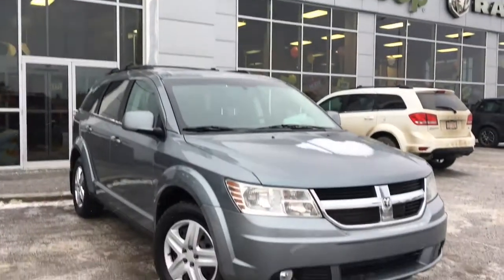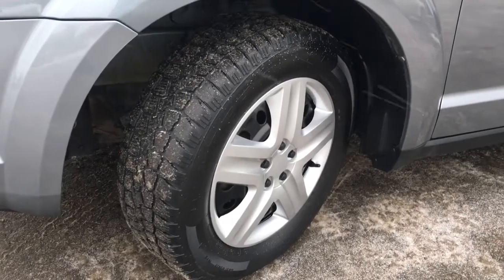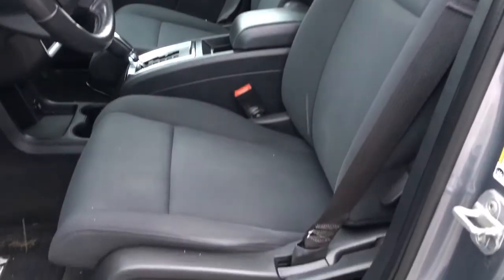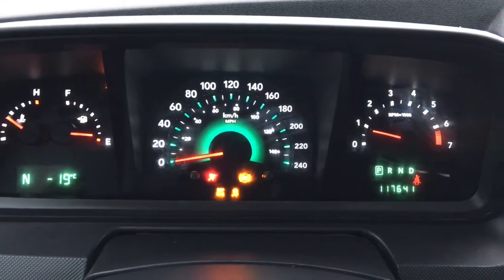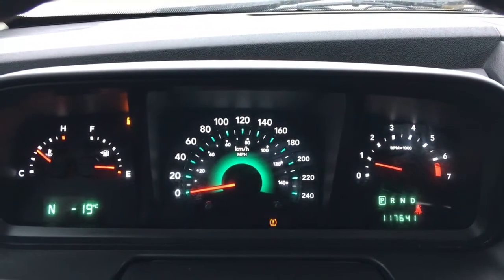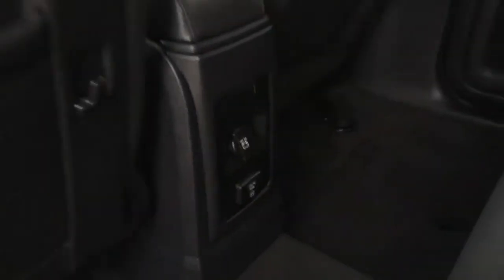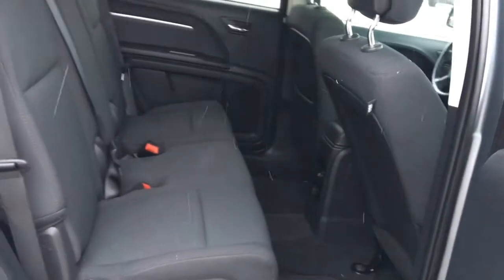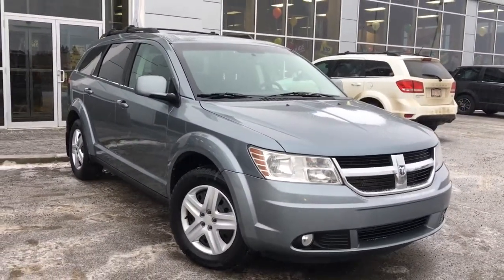2010| Dodge| Journey| SXT| Cloth| Remote Start| Sunroof| AUX| Grove Dodge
AMAZINGLY LOW PRICE! No payments up to 90 days OAC! This SUV comes equipped with a 3.5L engine, roof rack and nice chrome badging. Well maintained cloth seats, power locks, windows and adjustable mirrors. Sunroof perfect for our beautiful summer months. Front and rear defrost. CD player, AUX plug in. AM/FM SAT radio. We can not forget to mention she comes with a factory remote start! This SUV will not last long.

8JG0320T2

Jasmine Duvall

200 St Matthews Ave, Spruce Grove, AB T7X 3A6